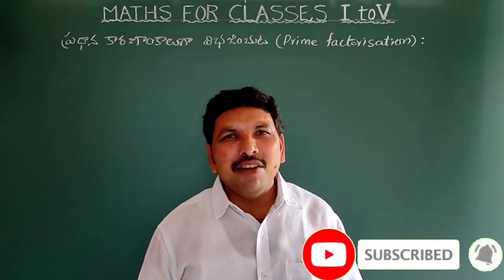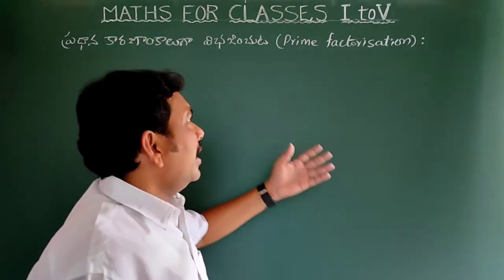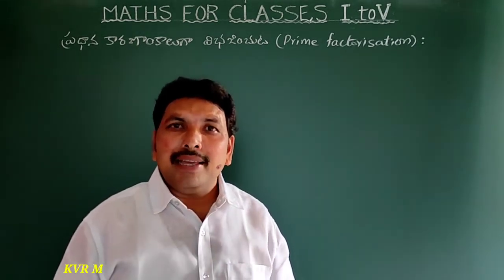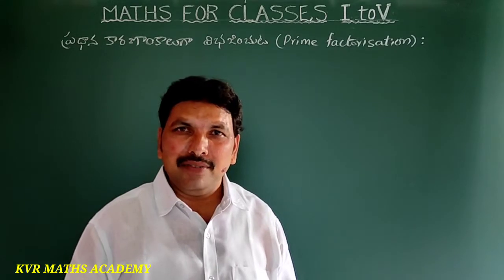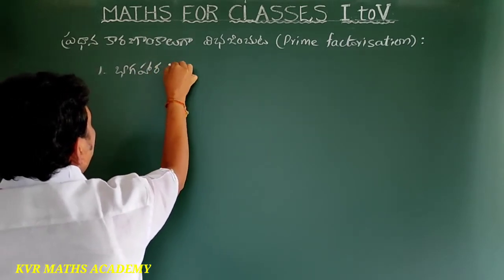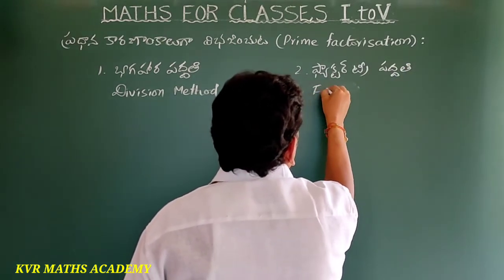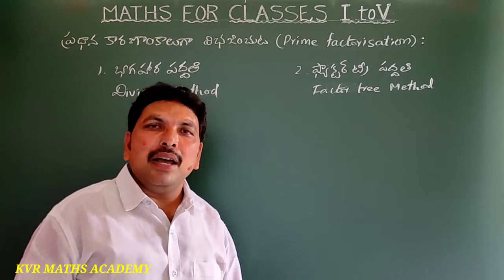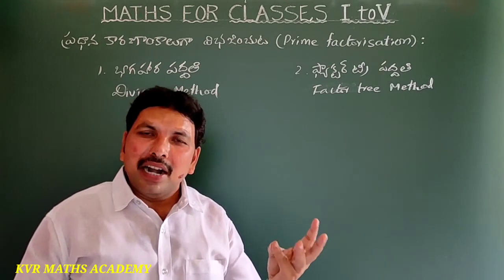ప్రధాన కారణంకాలు/PRIME FACTORISATION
In this video I have explained the concept of prime factorizations.